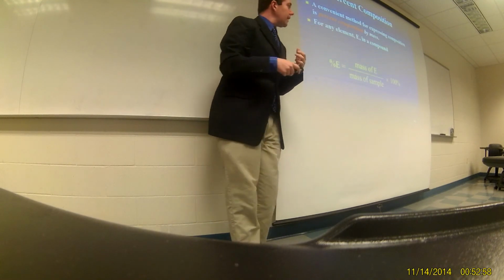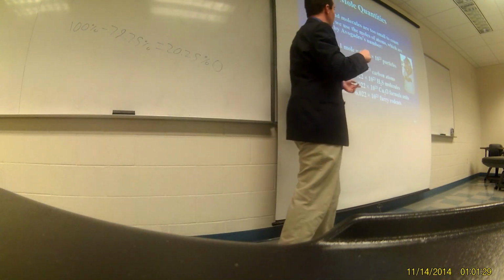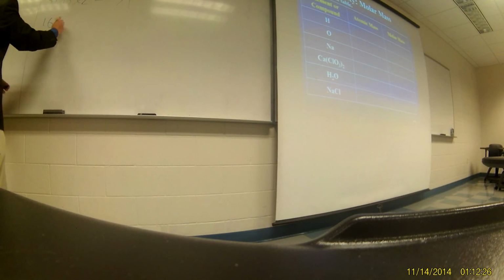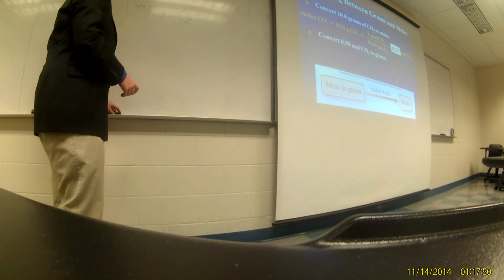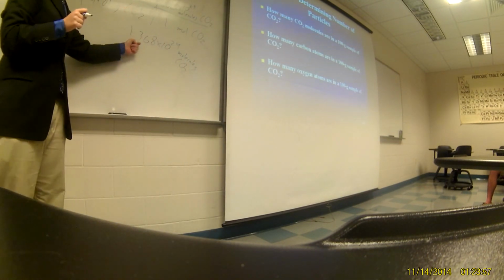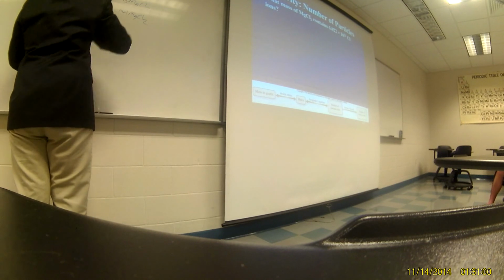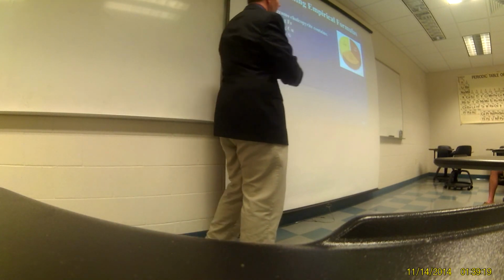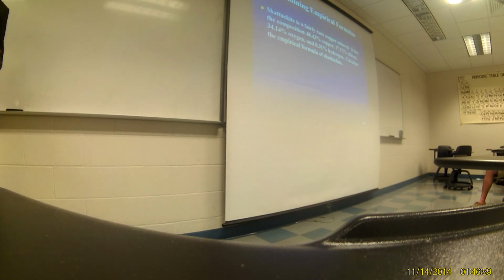Jahn CHM1030 Winter 2017 Lecture 6 Part 1